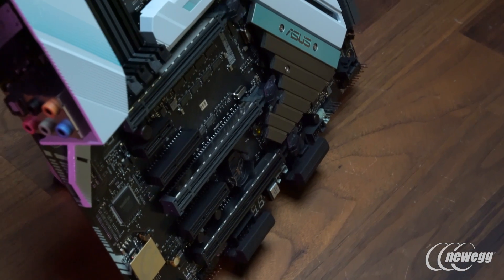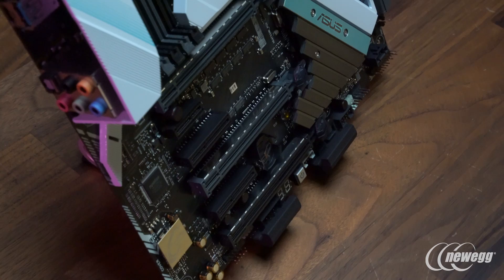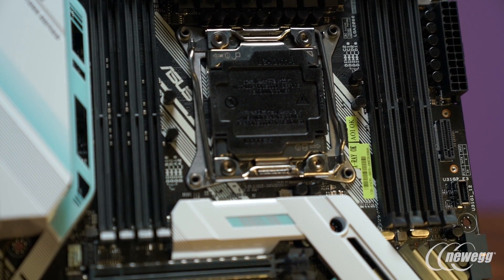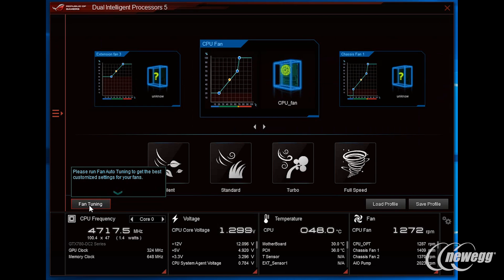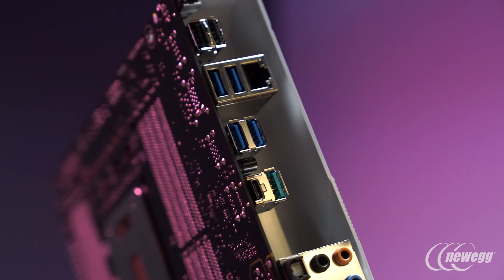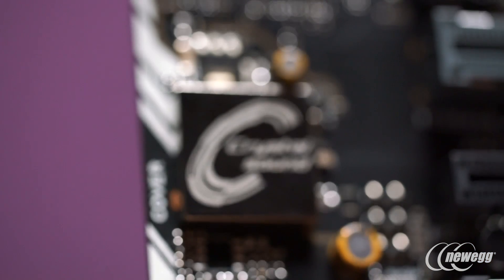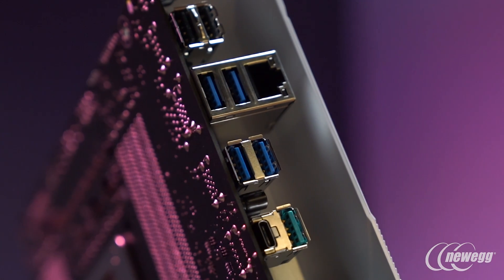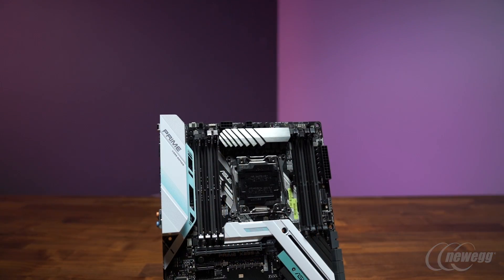Newegg Insider: ASUS PRIME X299-A Motherboard Overview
JJ Guerrero from ASUS walks us through the new ASUS X299-A motherboard (Check it out landing in that sweet spot for PC builders looking to use the latest Kaby Lake X or Skylake X-Series of CPUs, including the 18 core i9-1950XE. As ASUS puts it: Whether it be the high quality VRM design that enables great overclocking options in the UEFI BIOS or Auto Tuning automatic overclocking that is part of 5 Way Optimization; the X299-A is equally at home stock or overclocked. Enthusiasts will appreciate all the key features that are present and offer the same capabilities of higher end boards. With advanced fan controls and connectivity via Fan Xpert 4 you can calibrate and profile any fan. PC builders who want RGB & lighting will appreciate AURA RGB lighting support via RGB headers for chassis, led strips, fans and more. The board has all the key specs you could want in a enthusiast build from SATA to USB 3.0 & USB 3.1 to an Intel NIC and support for Thunderbolt 3. Storage enthusiast will appreciate dual thermally isolated M.2 slots as well as support for Intel VROC and Intel Optane. The PRIME X299-A is an outstanding first time choice for those looking for a great X299 build.

Credits:
Created By: Josh Ray
Director of Photography: Joel Moody/David Rivera
Editor: David Rivera